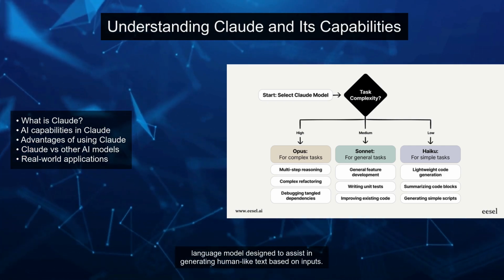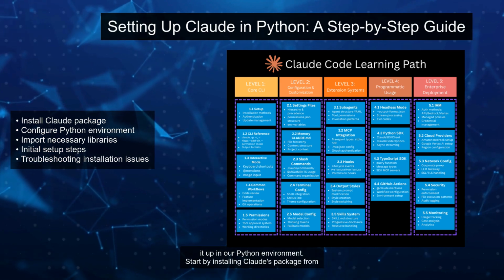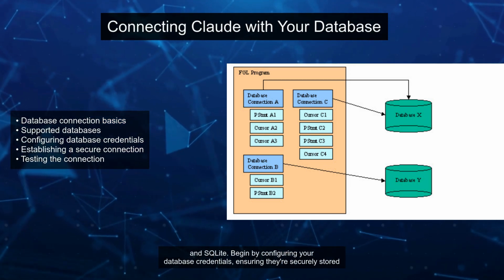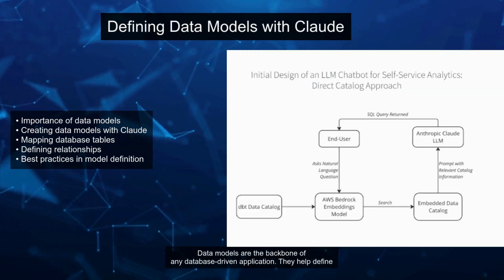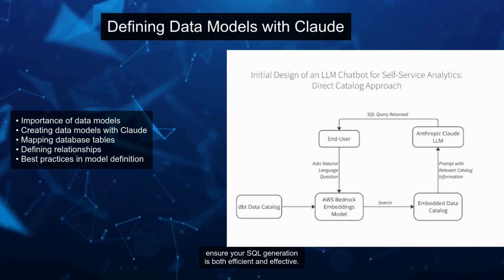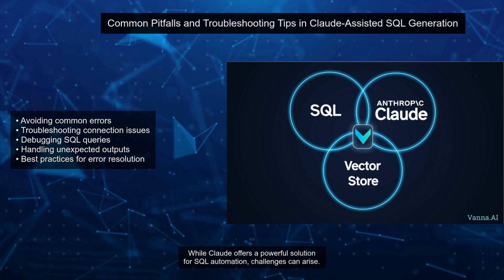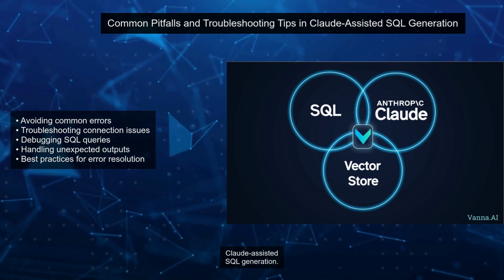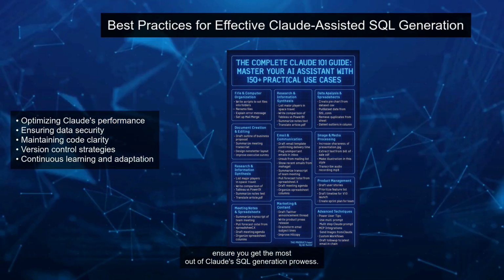How to Automate SQL Queries with Claude in Python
🤖 Looking to revolutionize your SQL workflows? ⚡ Discover how Claude can automate your SQL queries with Python! 🚀

In this comprehensive guide, we'll explore how to integrate Claude into your Python applications, boosting efficiency and minimizing manual coding.

🔍 What You'll Learn in This Video:
✨ Introduction to Automating SQL with Claude in Python
⚡ Understanding Claude and Its Capabilities
🚀 Step-by-Step Setup of Claude in Python
🎯 Connecting Claude with Your Database
🔥 Automatic SQL Query Generation
🛠️ Handling Complex Query Scenarios

🧠 Ideal for AI enthusiasts and tech professionals, this video is crucial for anyone looking to automate and streamline their data processing workflows effectively.